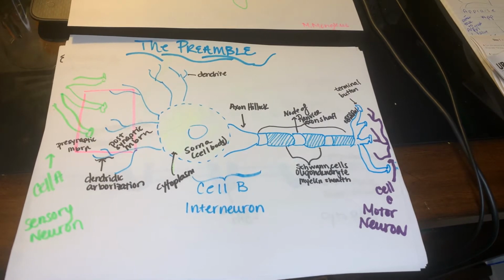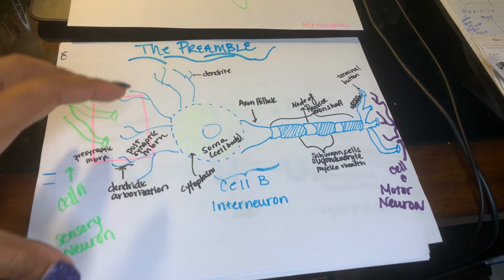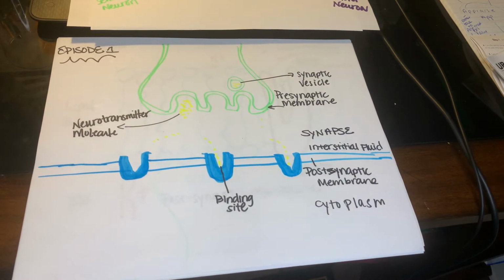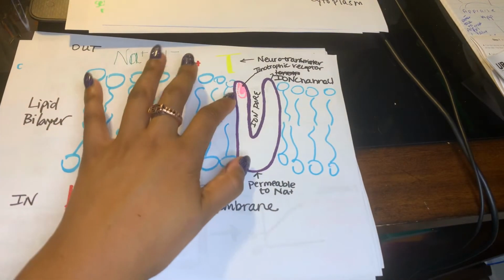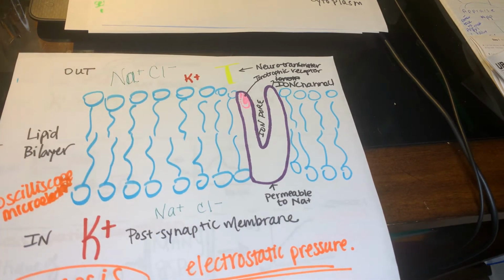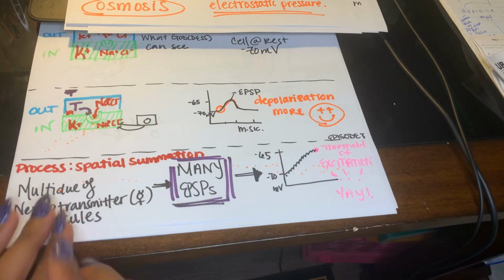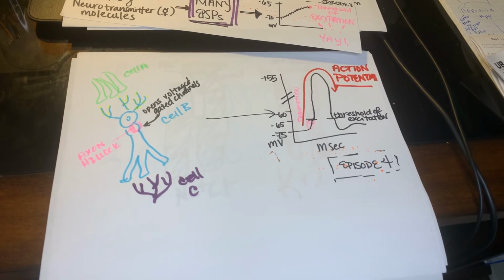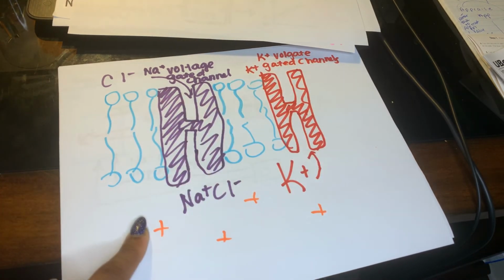The Neuron Story pt 1